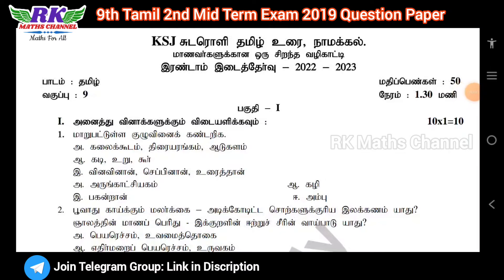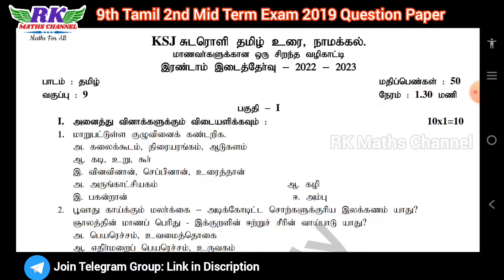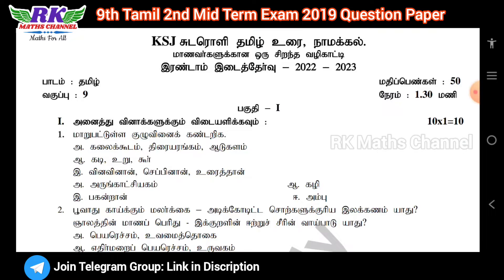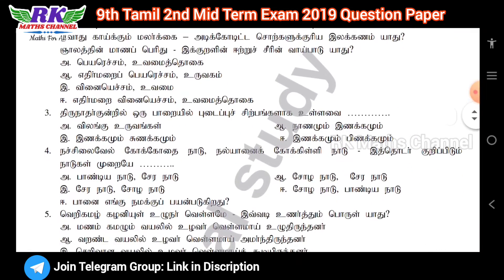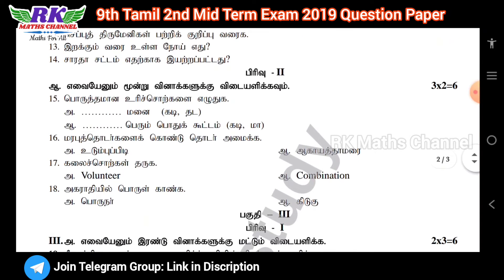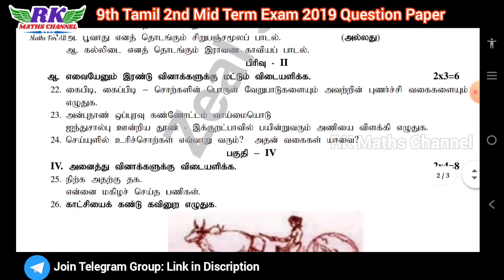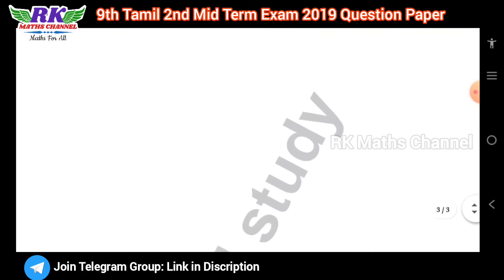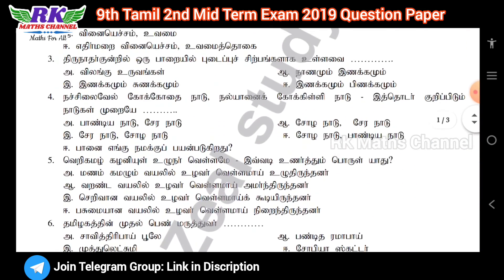TN 9th Tamil|2nd Mid Term Exam 2022|Model Question Paper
2ND MID TERM EXAM 2022
IMPORTANT 2 and 5 MARKS QUESTIONS:

2ND MID TERM EXAM 2022 MATHS MODEL QUESTION PAPERS BY RK MATHS CHANNEL:

PDF LINK:
9th Tamil 2nd Mid Term Exam 2022 Model Question Paper 2